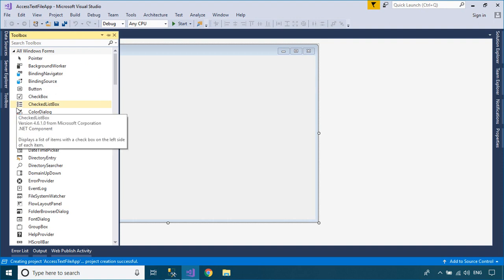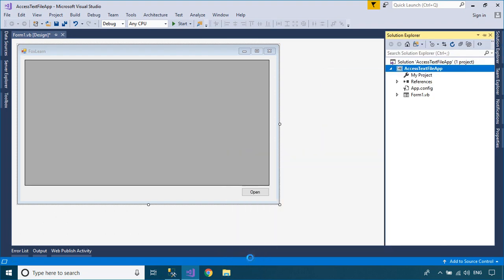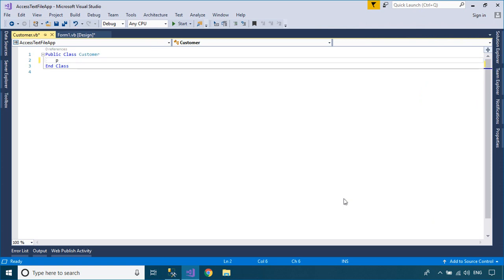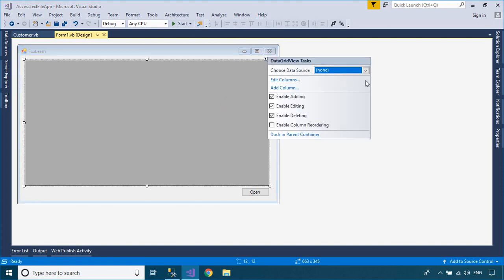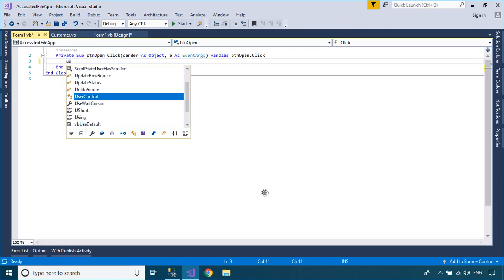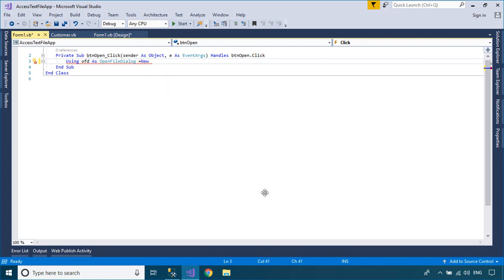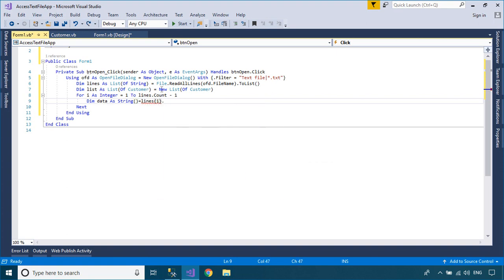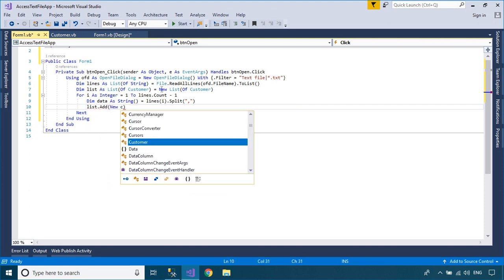VB.NET Tutorial - Read CSV file in Visual Basic | FoxLearn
Programming in Visual Basic .Net: Read CSV File in VB.NET Windows Forms Application.

Through this vb.net example, you will learn:

How to read csv file contents in VB.Net
How to import .csv file to my datagridview in vb.net
How do you read a CSV file and display the results in a gridview using vb.net
How to read from comma-delimited text files in Visual Basic .NET
Parse Delimited CSV in VB.NET
VB.Net: Open CSV File in DataGridView
Reading CSV file using Visual Studio VB.NET